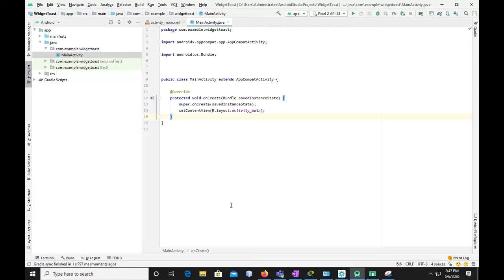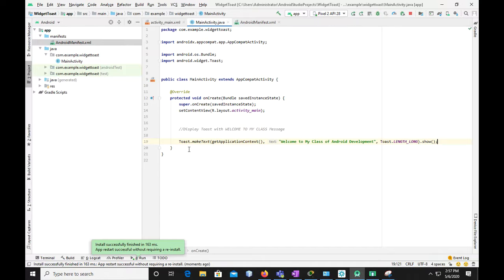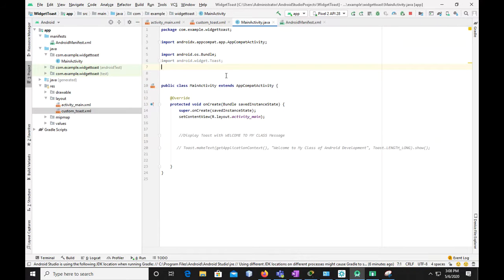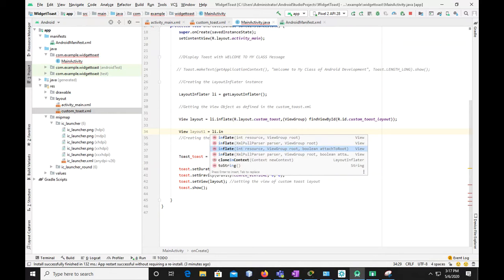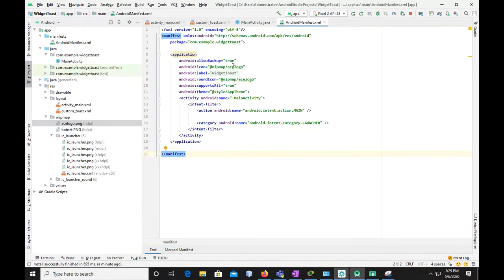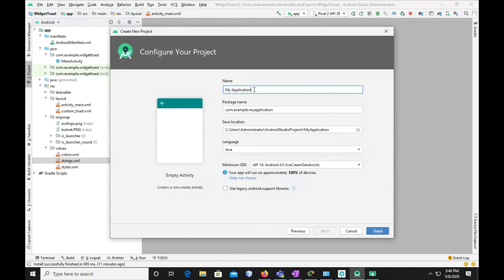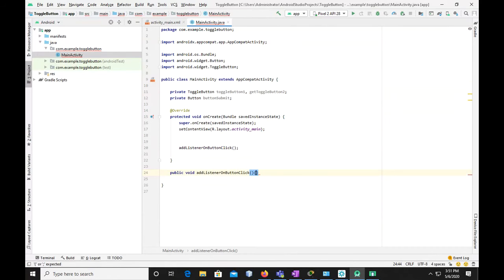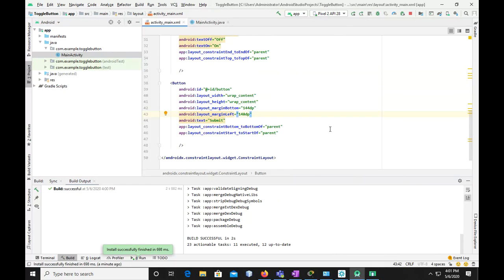Android Widgets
How to add a Button with event, How to add a Toast, How to add a ToggleButton with events.